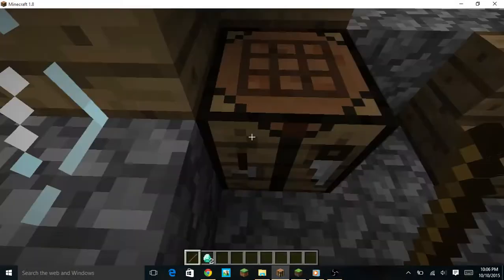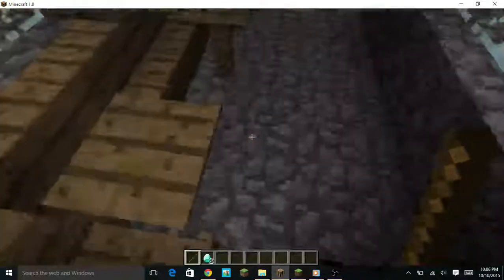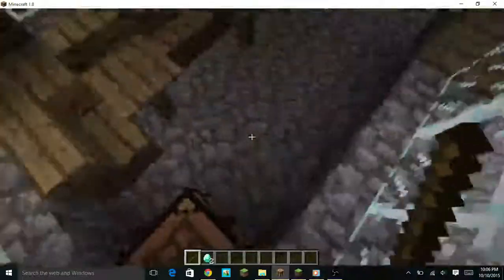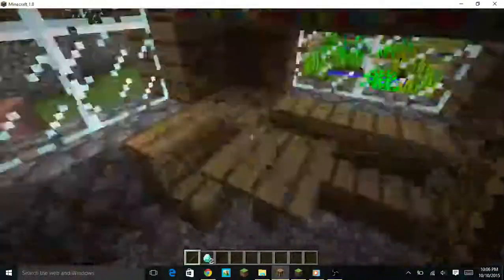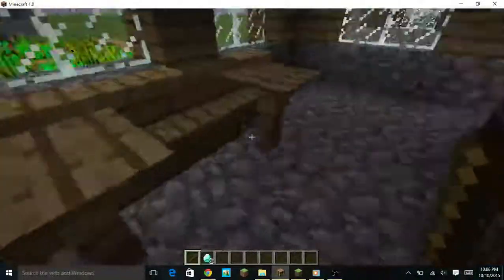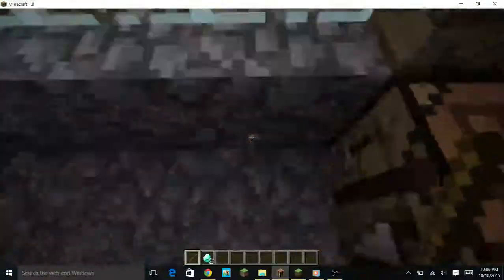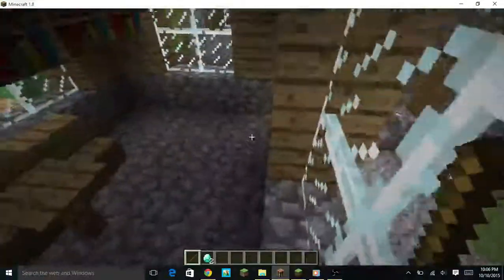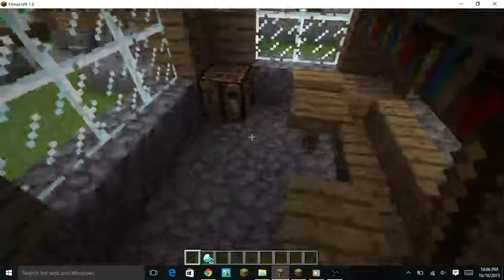COH: how to make a diamond sword minecraft